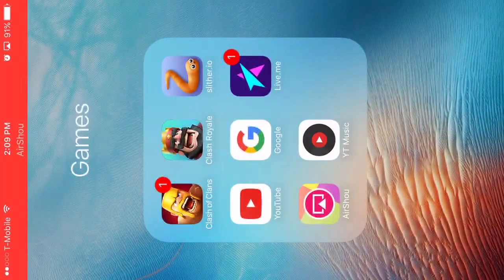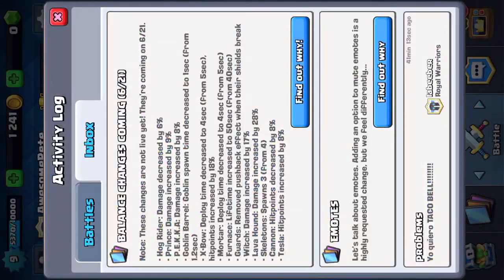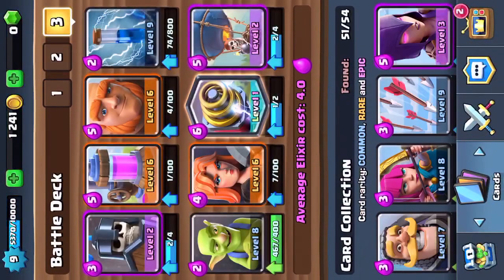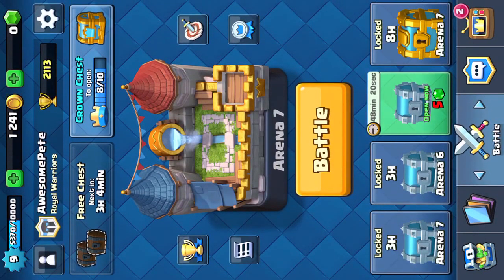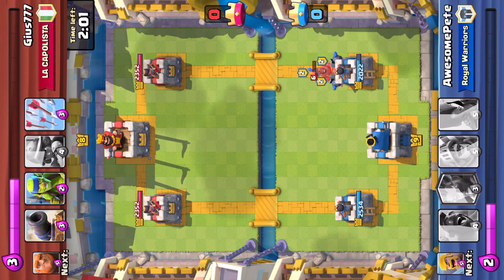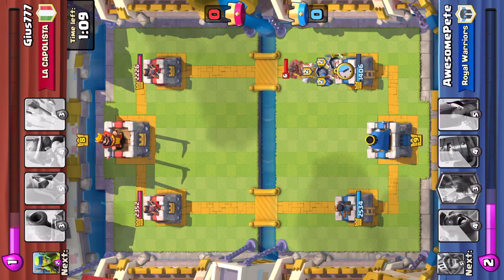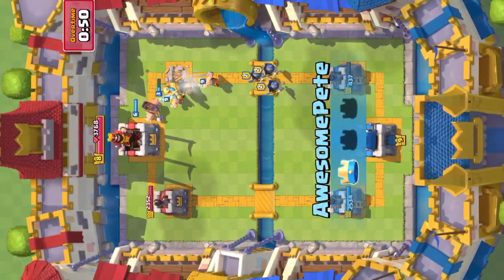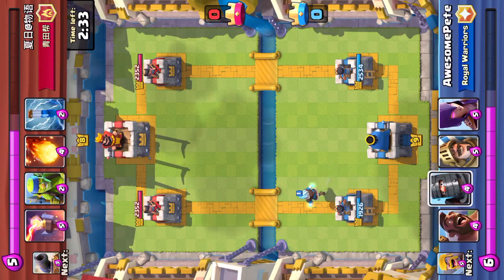DECK FOR THE UPDATE: BEST DECK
Here is a deck you guys can try out hope you enjoy!